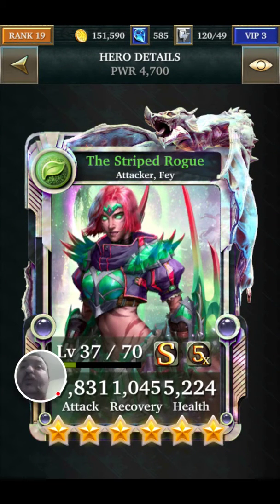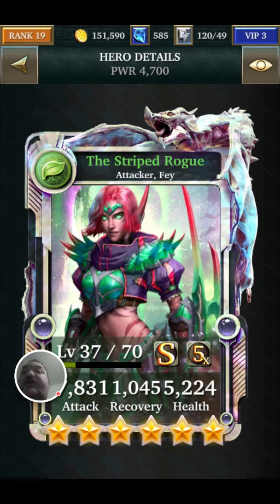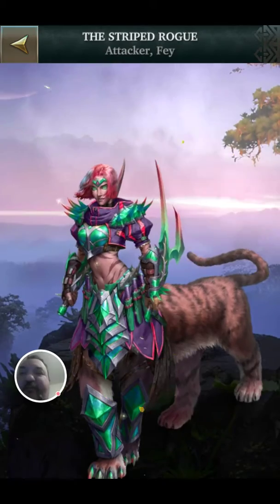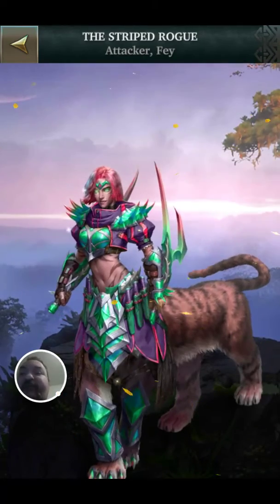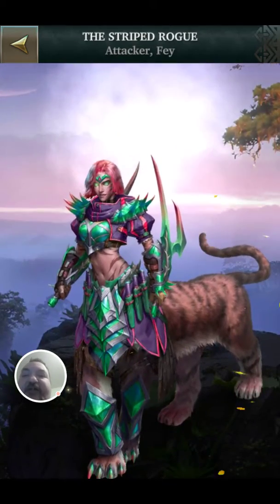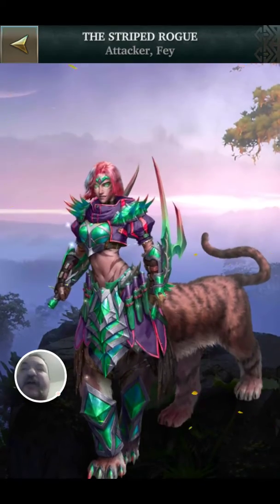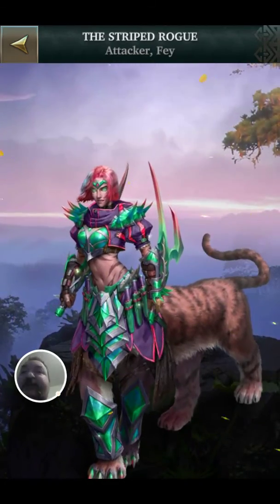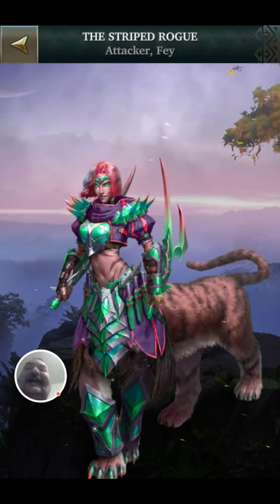Rate the skin Legendary Game of Heros The Striped Rogue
In this video I rate and analyse the Legendary Game of Heros The Striped Rogue